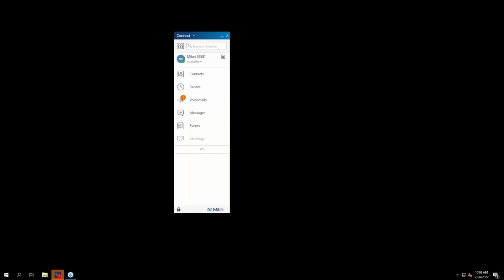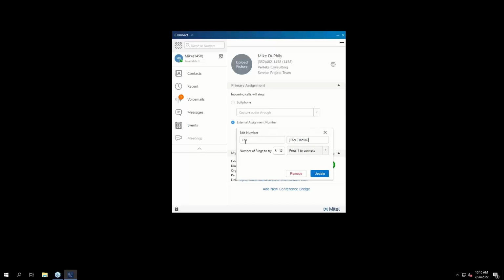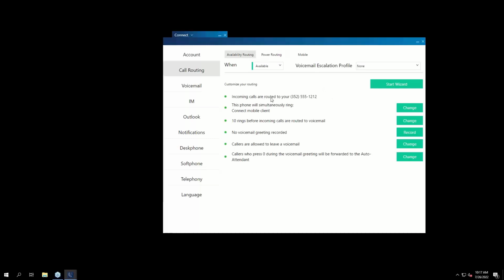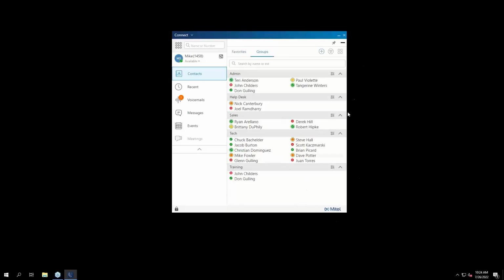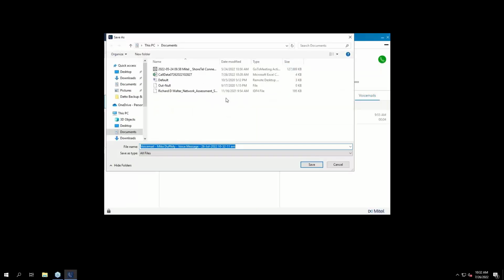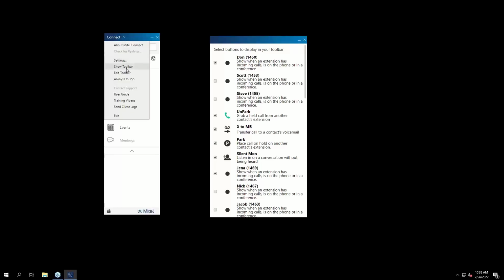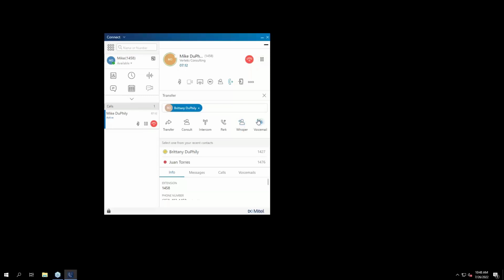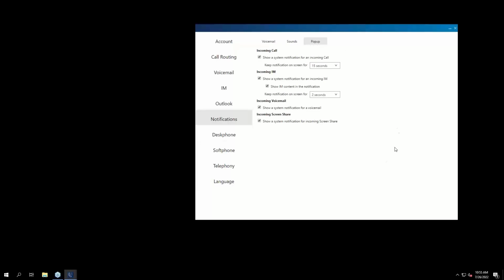Mitel Connect Client Tips and Tricks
In his video covers we review Mitel Connect client and learn tips and tricks for all users. This video covers the most commonly used and important aspects of administration for the Mitel Connect system.  This webinar is good for organizations that have already migrated to Connect, and for those seeking to learn more about Connect before migrating.

In this month training webinar, we had Mike DuPhily one of our senior Mitel engineers presenting End User tips & tricks. This webinar is a good fit for both new employees that need to know more about how to use the Mitel Connect client, and for experienced users looking for some more advanced tips and tricks.